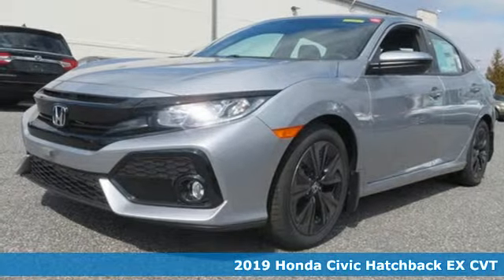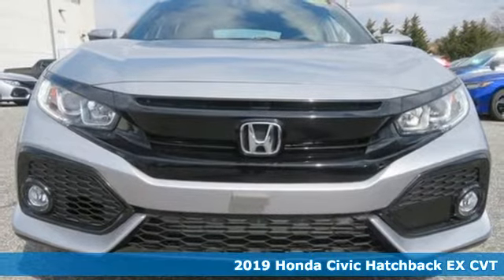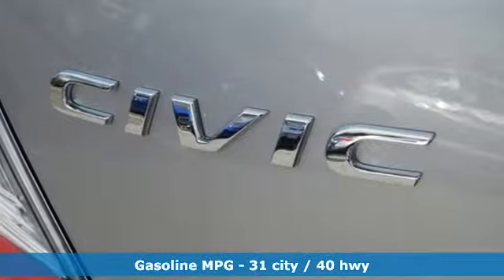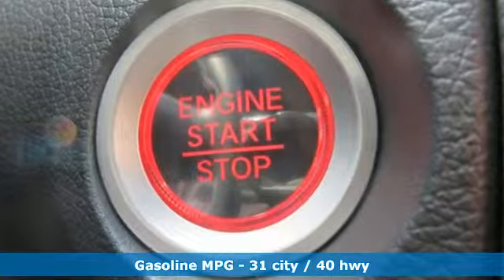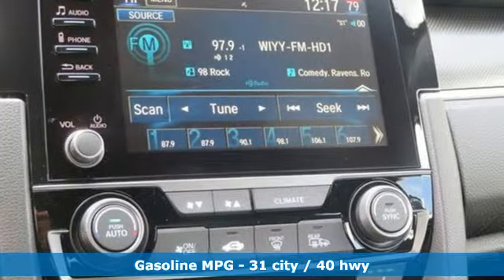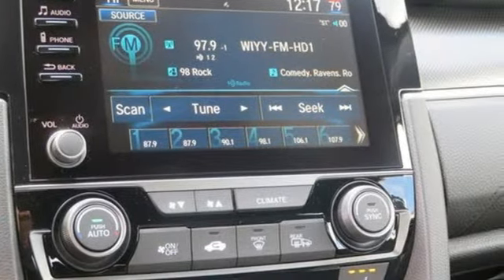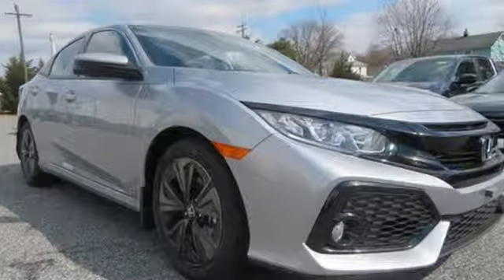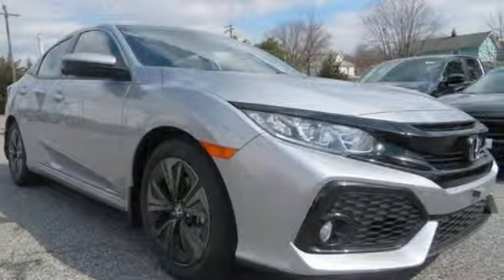New 2019 Honda Civic Parkville Baltimore, MD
Year: 2019
Make: Honda
Model: Civic
Trim: EX
Engine: 1.5L I4 DOHC 16V
Transmission: CVT
Color: Silver
Interior: Black
Stock #: KI408347
VIN: SHHFK7H64KU408347

Address:
9213 Harford Road